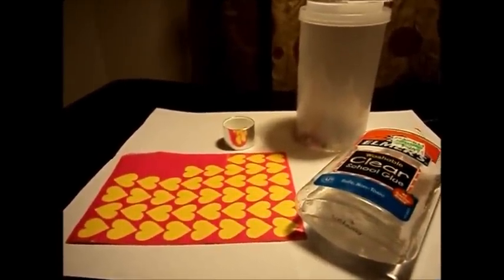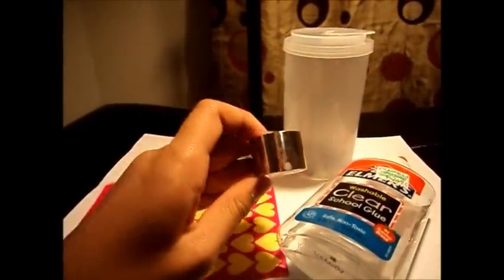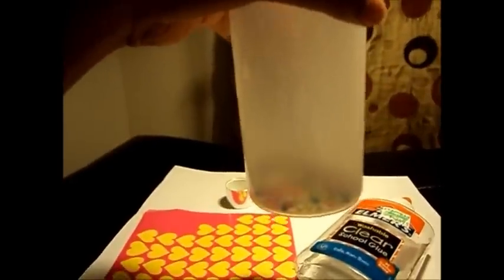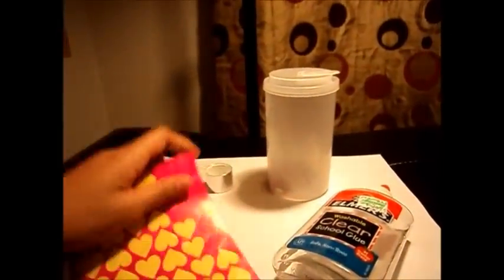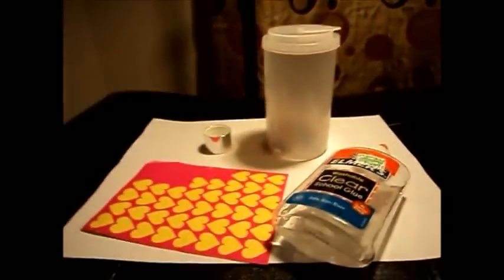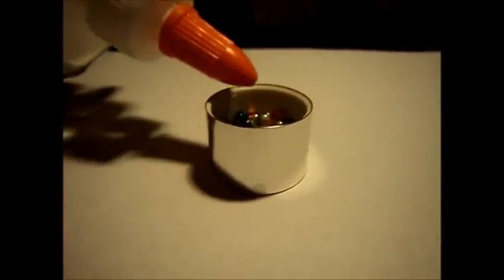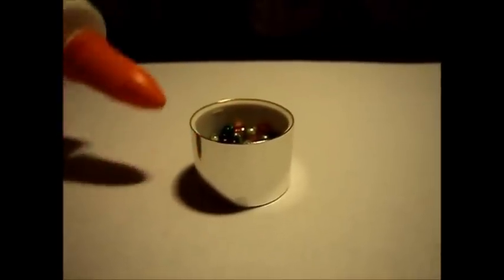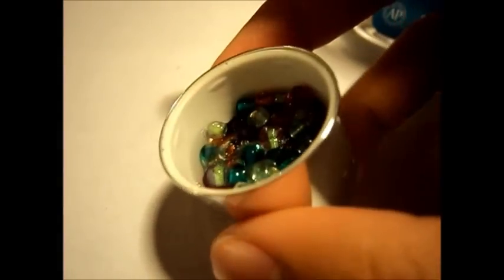How to make Dippin' Dots Ice Cream for AG Dolls!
So I'm going to try to make one or two videos a week from now until summer vacation.